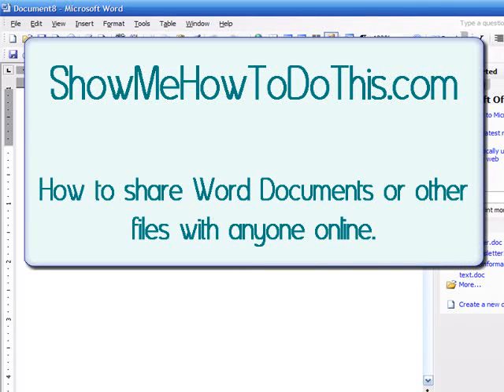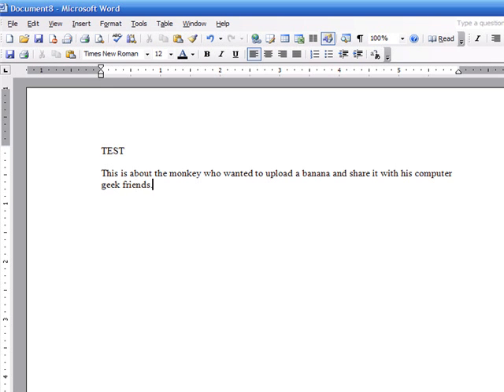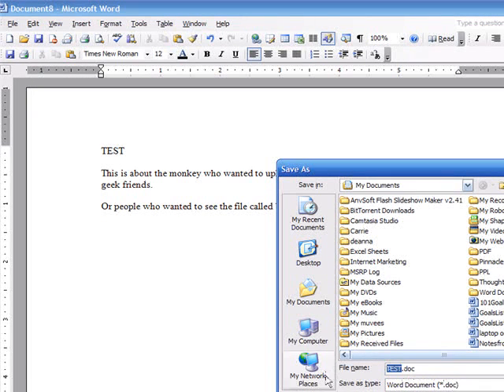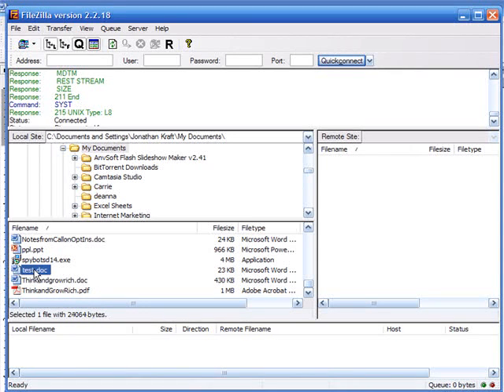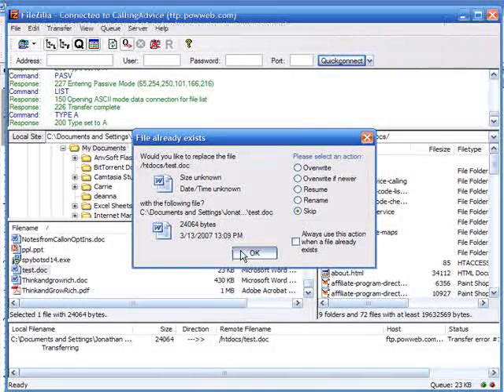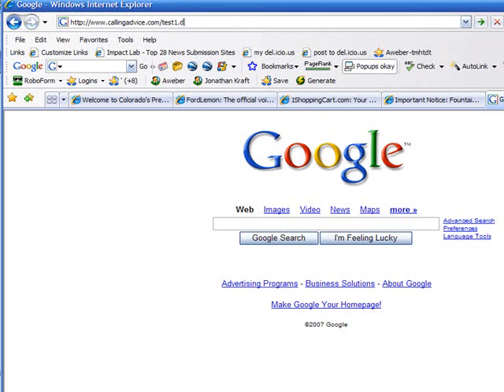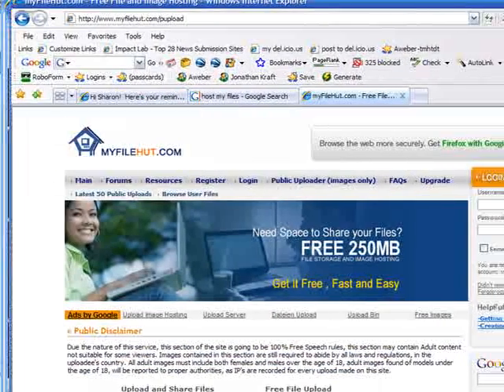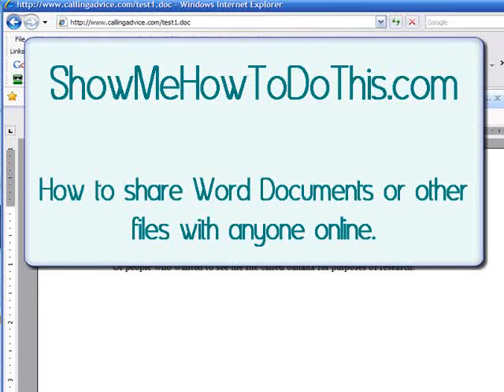How to Share a Word Doc With Anyone Online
Word Documents: Want to know how to share Word docs with anyone online?  This video will show you how to share a Microsoft Word .doc with anyone online.